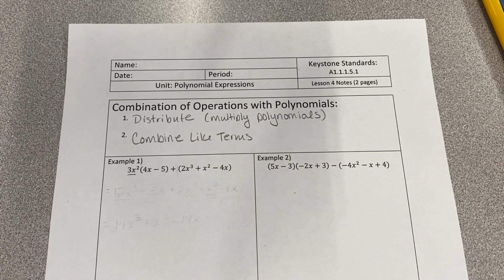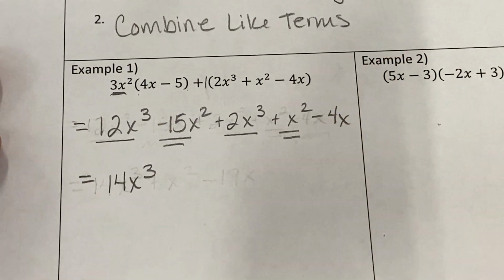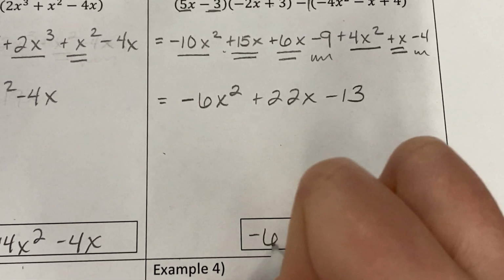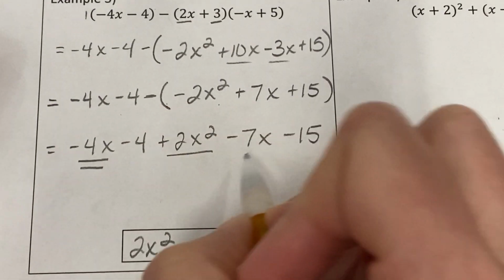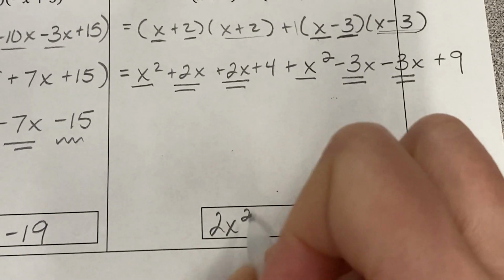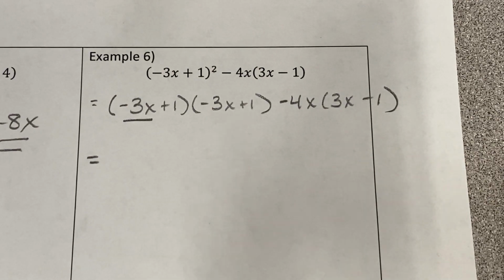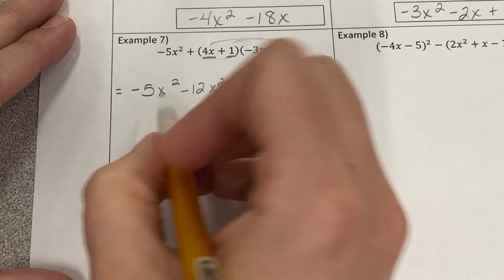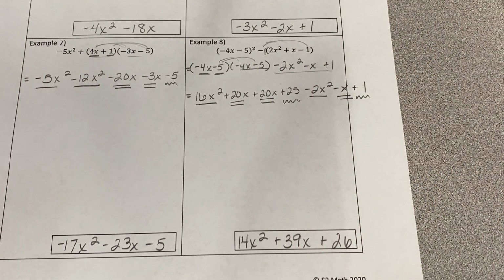Polynomial Unit: Lesson 4